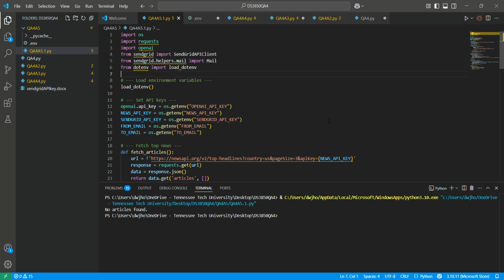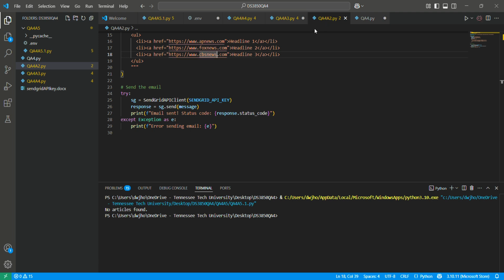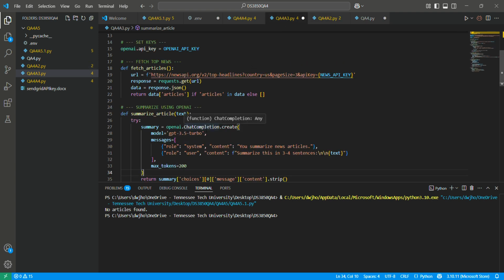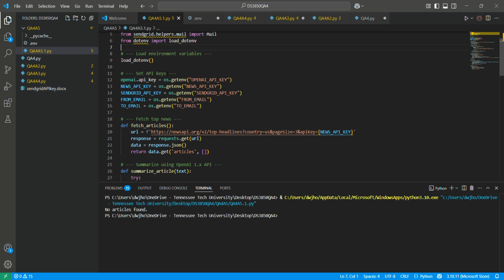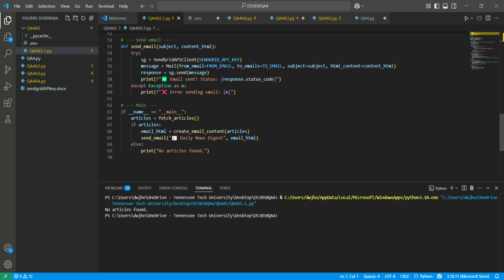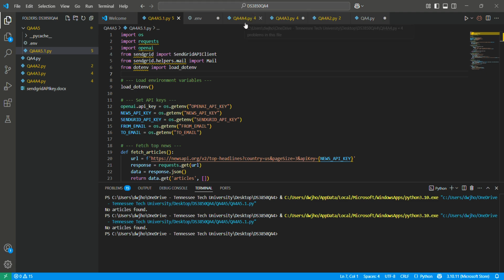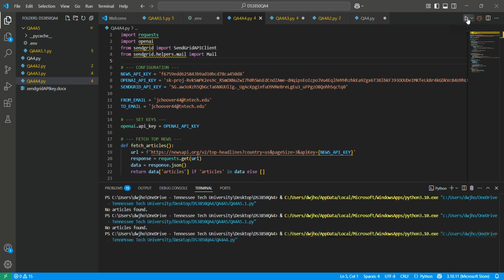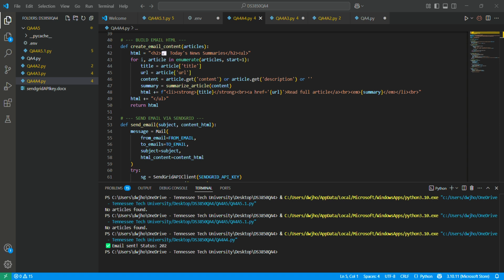QA4 news email project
project for class